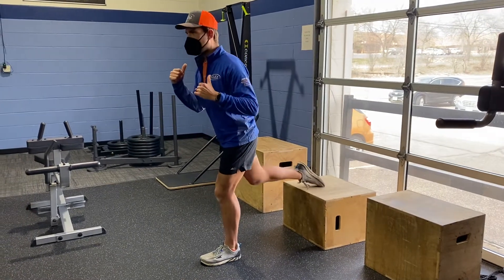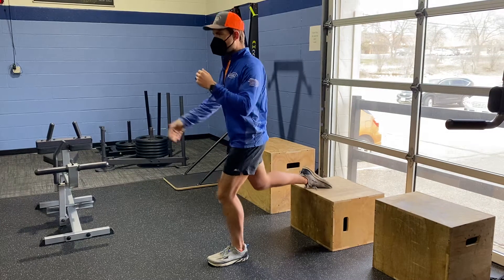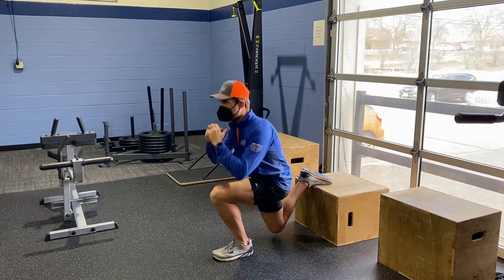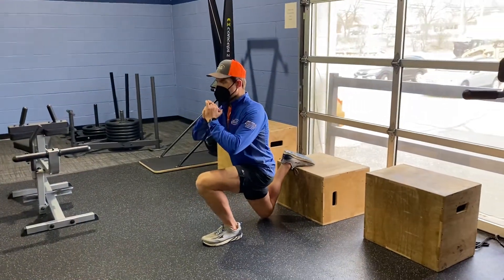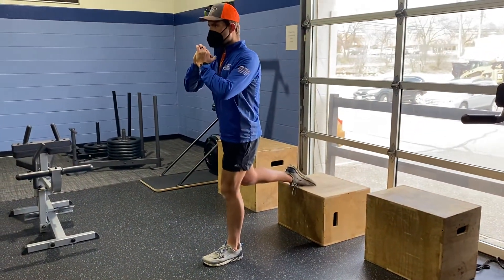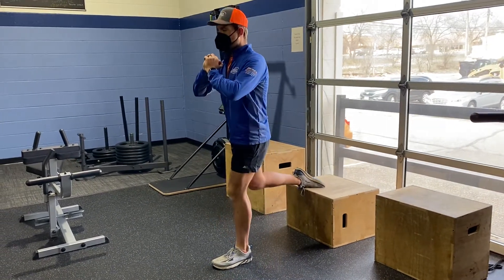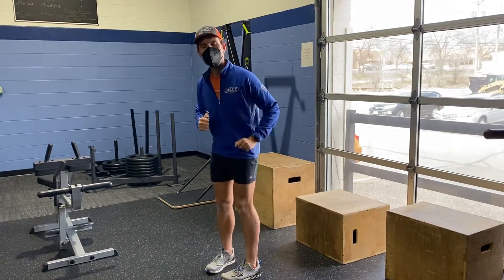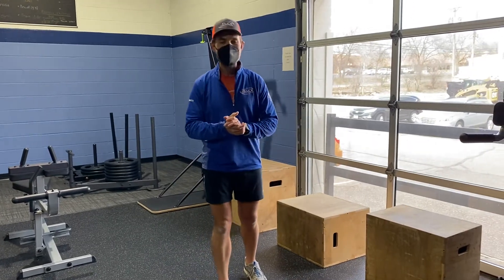Bulgarian Split Squat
How to perform the Bulgarian Split Squat